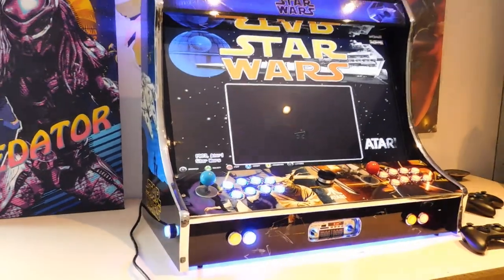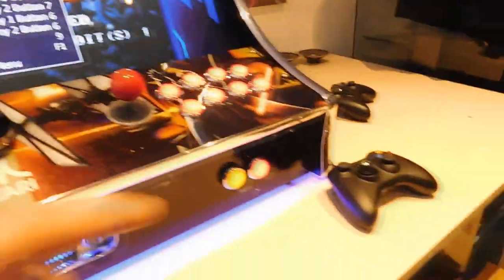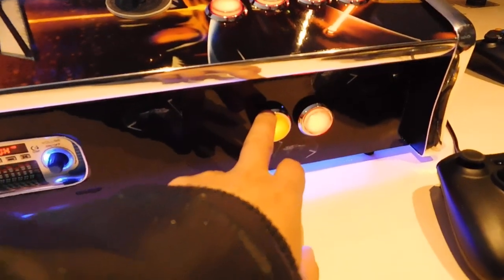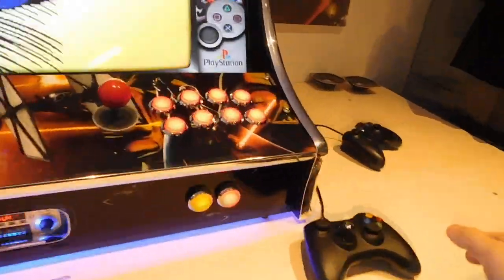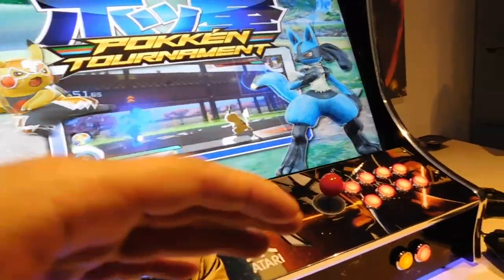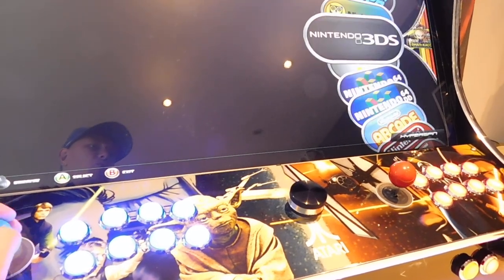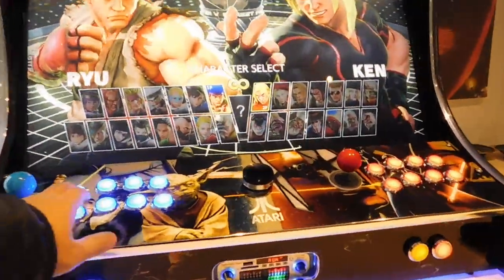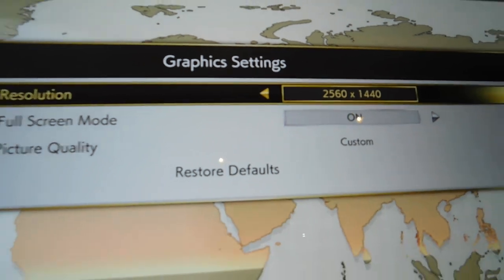How to use the hyperspin menu on the 32" Starwars Cabinet